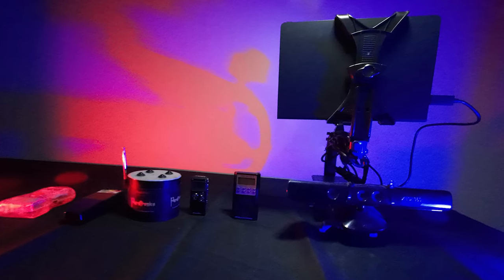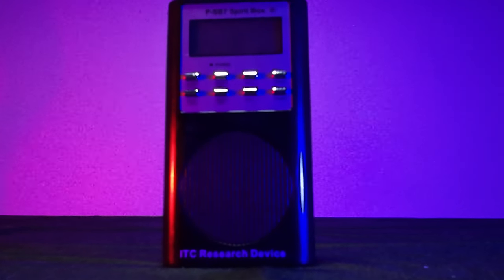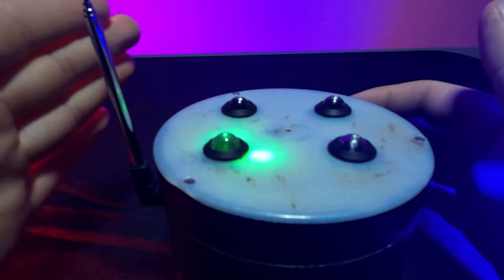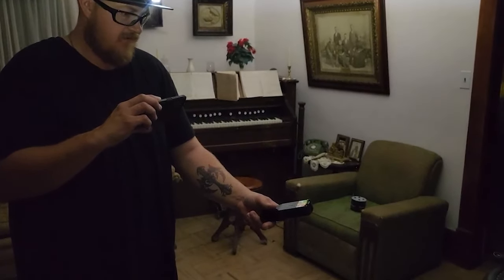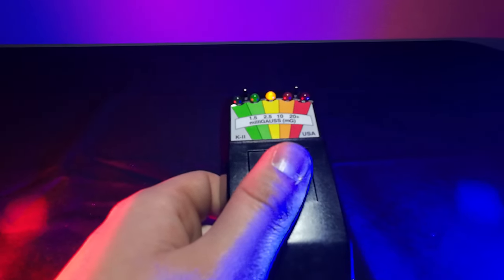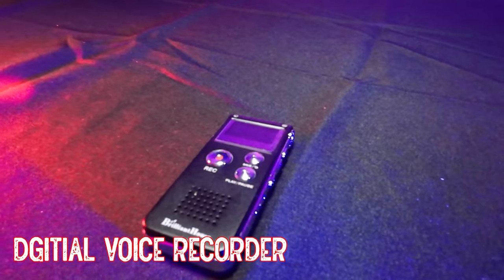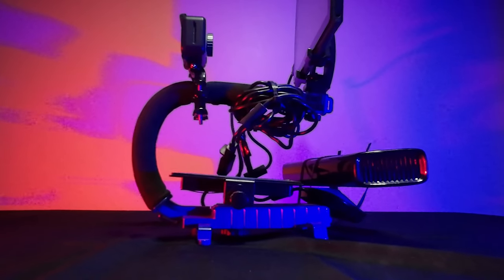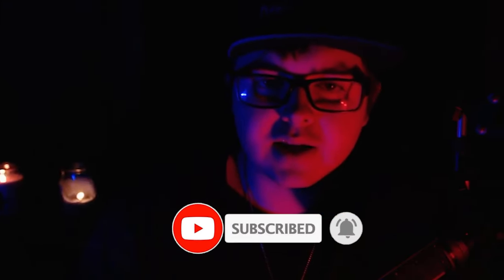everything you need to know about how to use paranormal equipment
we talk about the different types of paranormal equipment we use on our investigations and we show you how they work. enjoy the video.